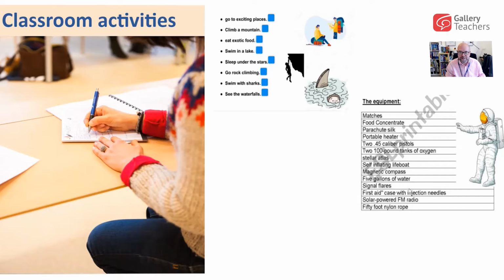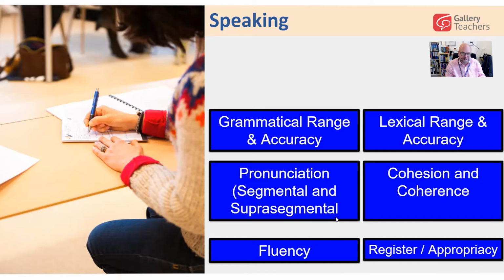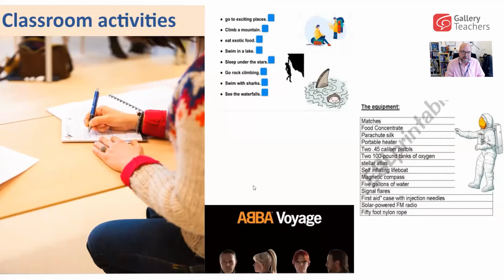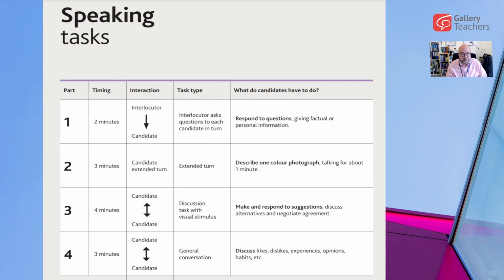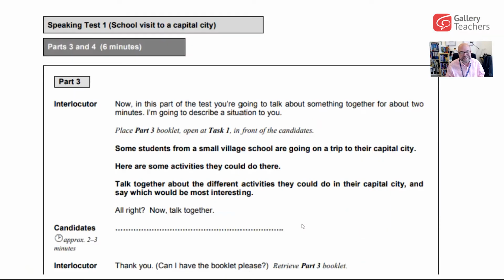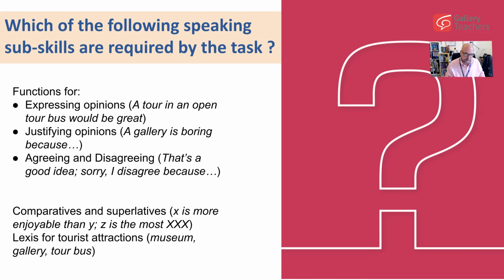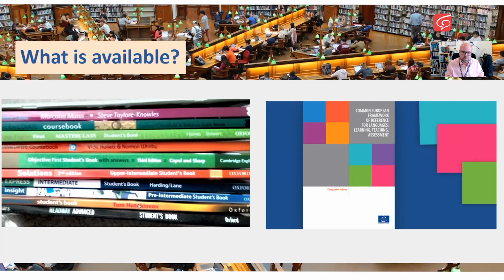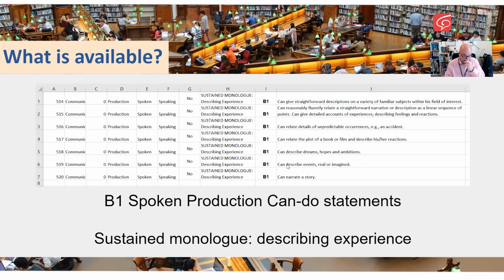Teaching Speaking: More Than Grammar Practice! | TEFL Webinar | ELT Masterclass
00:00 - Introduction and agenda
01:36 - When a speaking class isn’t really a speaking class
15:13 - Purposeful speaking in action: Insights from test design
28:13 - A tool for speaking sub-skills development
34:47 - Concluding thoughts
36:02 - Select reading list and useful websites for ELT resources

Presented by Neil Harris – Teacher Trainer & Director of Marketing @CELT Language School.

Speaking lessons and lesson stages often fail to provide purposeful input for the development of the speaking skill. Instead, the focus is too often on the activation of a target language point such as a lexical set or an item of grammar. This session argues for the need to repurpose speaking stages which focus on speaking sub-skills as the way to improve our learners’ speaking proficiency. It begins by showing why language activation stages, which are critical for the learners’ acquisition of the target language, nevertheless should not be seen as a speaking segment (or for that matter as a writing segment). It then shows how a basic understanding of the design of common speaking tests such as the Cambridge suite of General English exams can help us to understand what a speaking skills lesson and course may look like. Finally, it proposes the Common European Framework of Reference (CEFR) as an invaluable tool for identifying level appropriate input for purposeful speaking skills development.